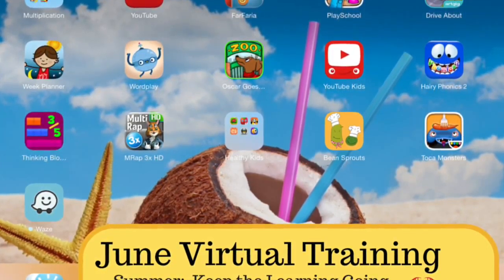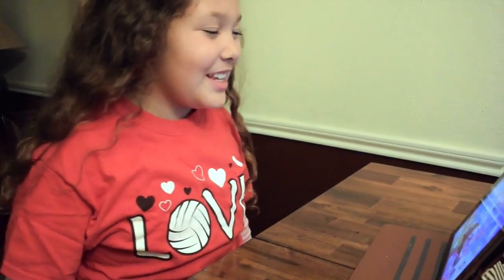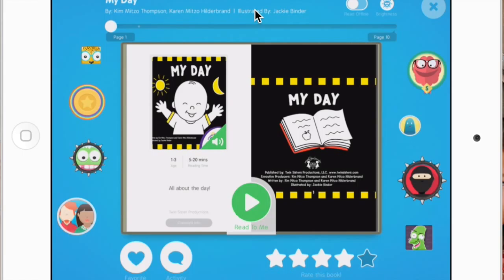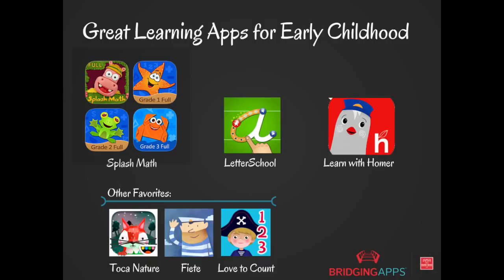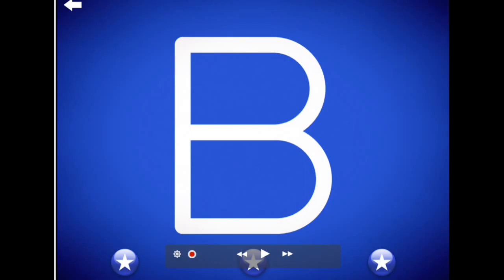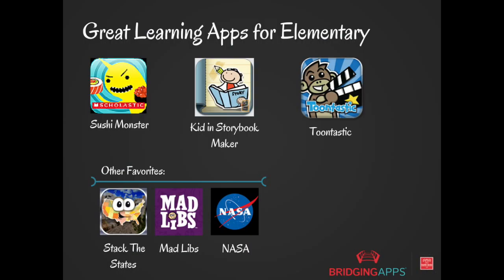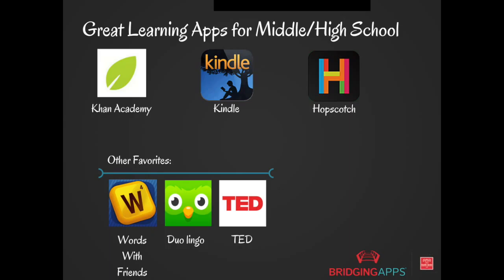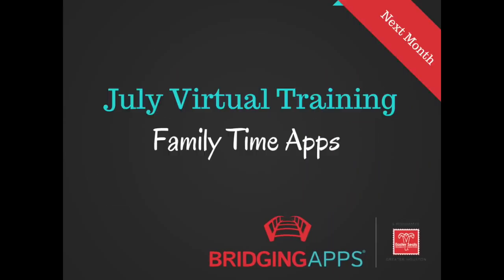June Virtual Training, BridgingApps, Summer: Keep the Learning Going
In this month's virtual training, we will show share with you some tips on how to keep the learning going throughout the summer using mobile devices and engaging learning apps.  We will share with you some tips on managing your devices through the summer with kids, including how to keep your devices "dry".  Come join us and learn about some of our favorite learning apps that have been reviewed by our BridgingApps team for Pre-K, elementary, and secondary.

We have organized this video to include "skip ahead" buttons throughout, but if you are looking for something specific see our agenda below or click on the link to take you directly to that section.
Agenda:
-How to use Guided Access starts 2:38
-Protecting Your Device From Water starts at 10:47
-Great Learning Apps for Early Childhood starts at 12:57
-Great Learning Apps for Elementary starts at 12:59
-Great Learning Apps for Middle/High School starts at 16:26
-Summer Tips for Tablet Usage starts at 20:17